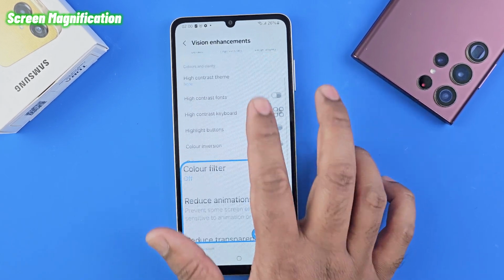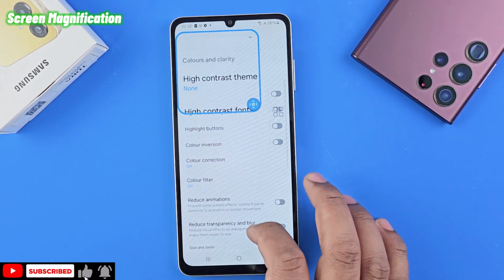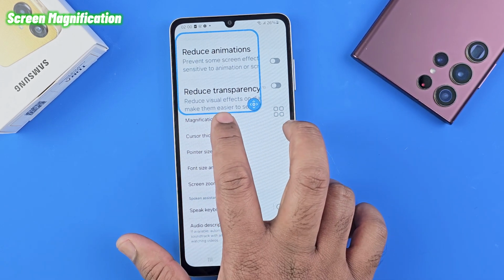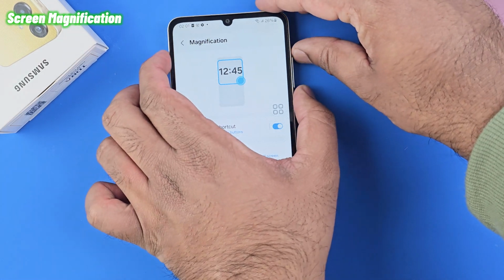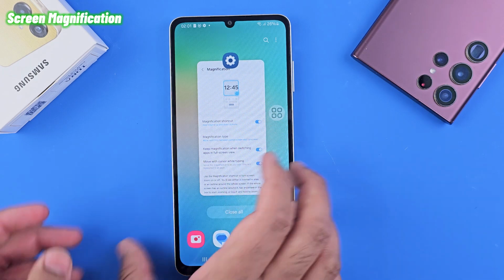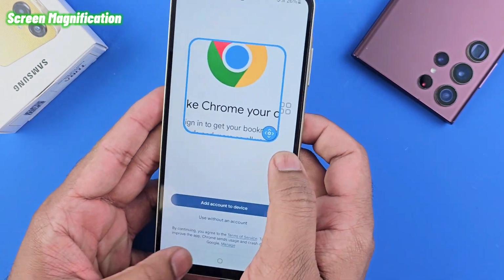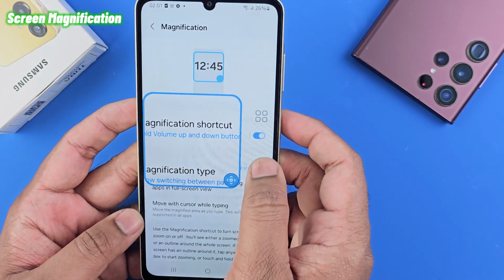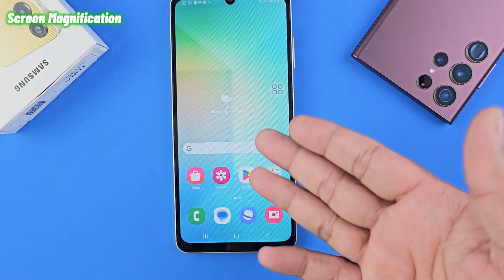Magnify Anywhere on Your Screen | Samsung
How to Enable Magnification On Samsung Galaxy Phone | Magnify Screen on Android
How to Use the Magnifier
How to use the magnifier on your phone | Android accessibility features
w to Enable/Disable Magnifier Shortcut
Enable Magnification Feature
How to Add a Magnifier Widget to the Home Screen
Magnification Feature Makes it Easier to Zoom into an Area of the Screen
How to Enable / Disable Screen Magnification